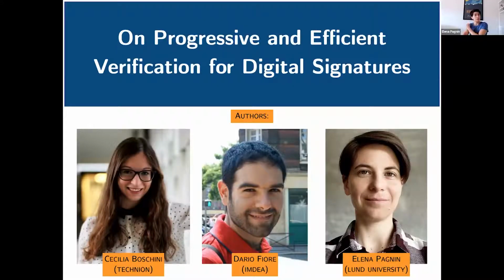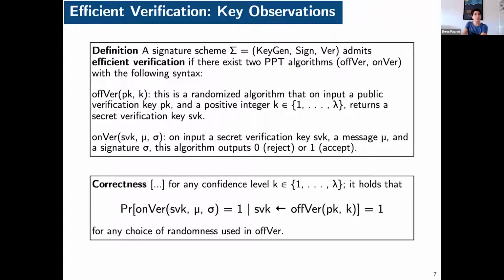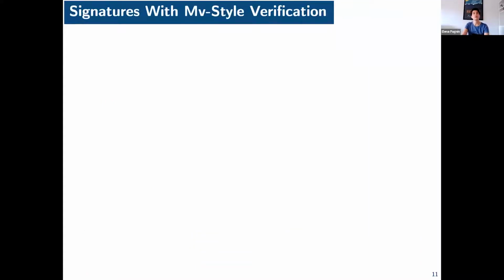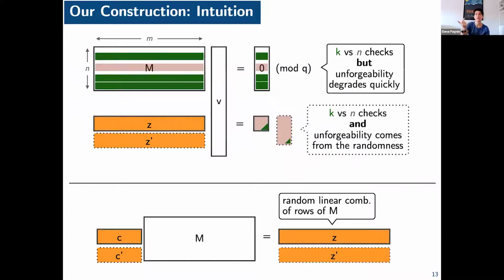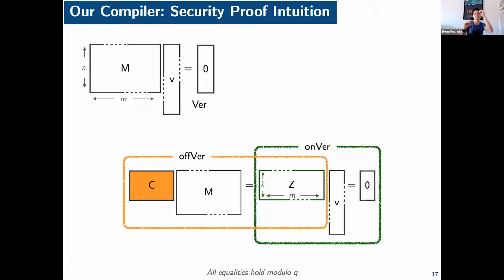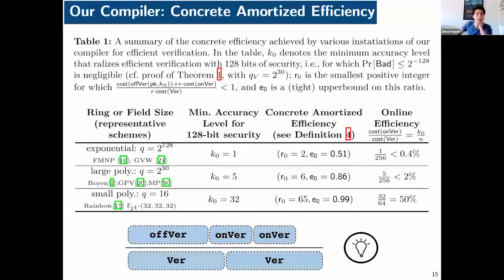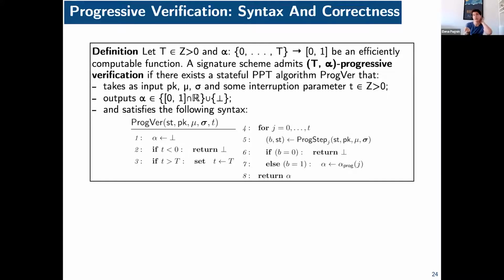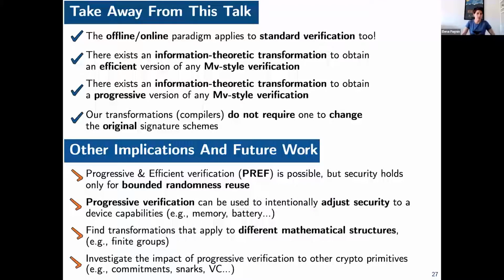CRC Seminar Series - Elena Pagnin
Elena Pagnin, Lund University

Seminar date: February 10, 2022

Talk topic: On Progressive and Efficient Verification of Digital Signatures

Abstract:

Common verification procedures for digital signatures return a decision (accept/reject) only at the very end of the execution. If interrupted prematurely, however, the verification process cannot infer any meaningful information about the validity of the given signature. This limitation is due to the algorithm design solely, and it is not inherit to signature verification. In this talk, I will present a formal framework to handle interruptions during signature verification and a generic way to devise alternative verification procedures that progressively build confidence on the final decision. Our transformation applies to a wide range of post-quantum secure schemes including the NIST finalist Rainbow.